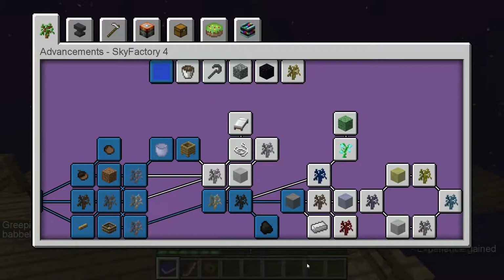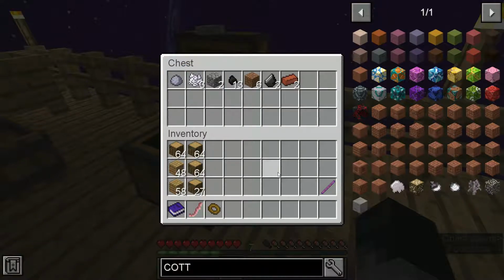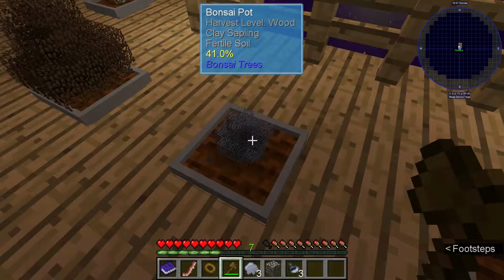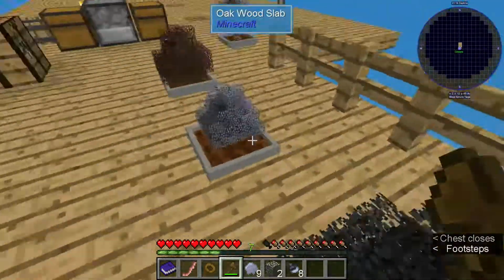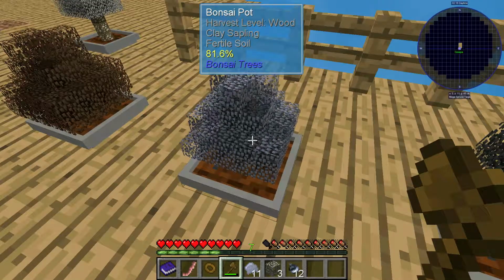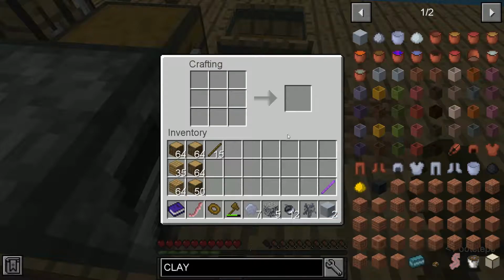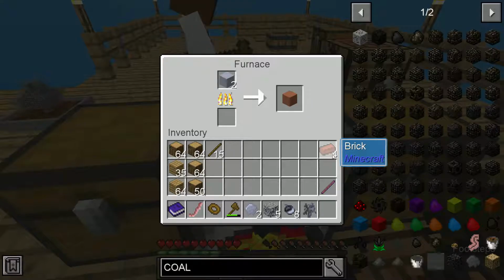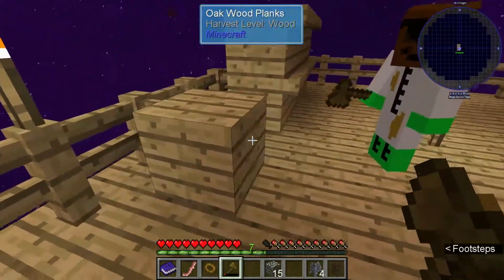Greepie has no idea - Minecraft Sky Factory 4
Sky Factory 4 Modded Gameplay